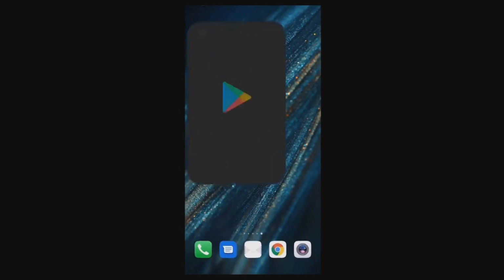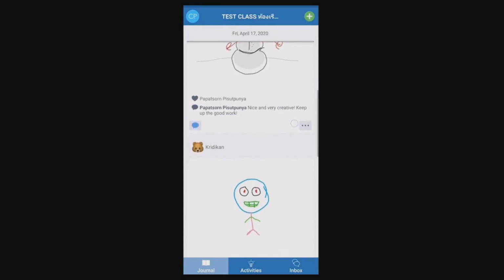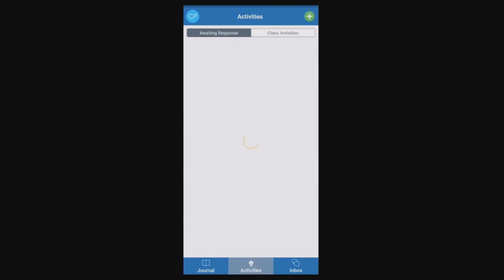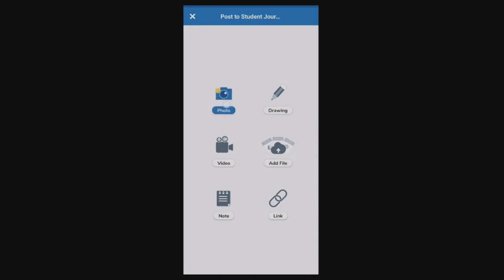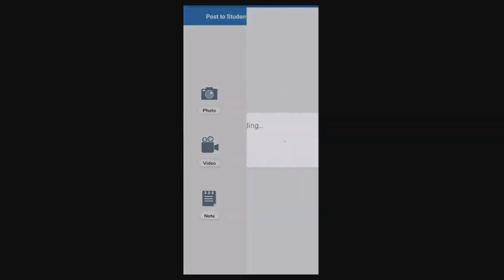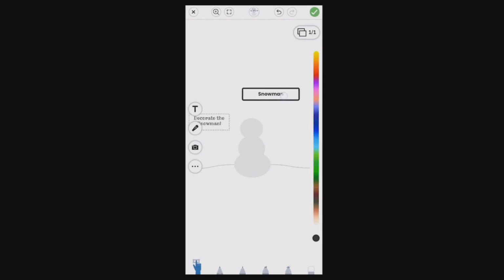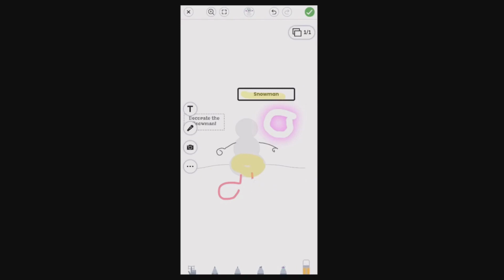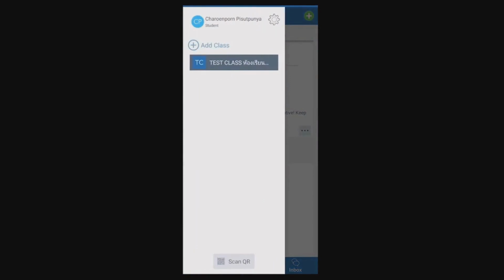Seesaw Tutorial for Android users